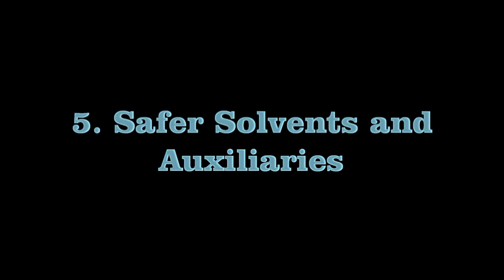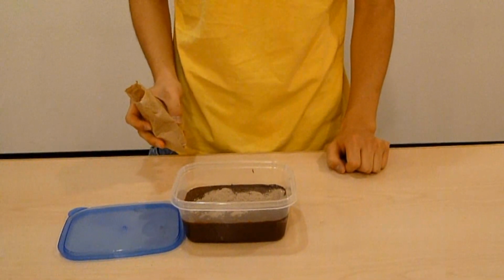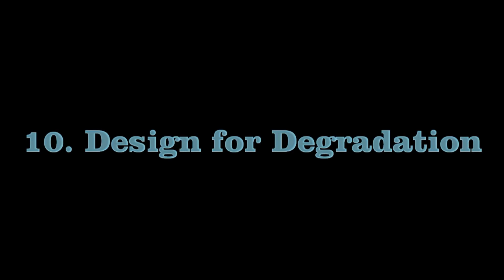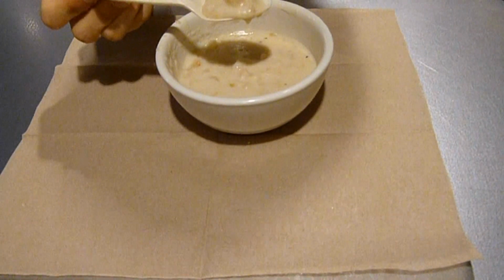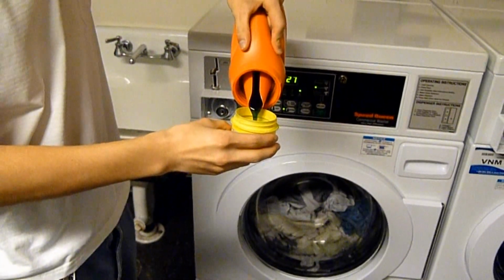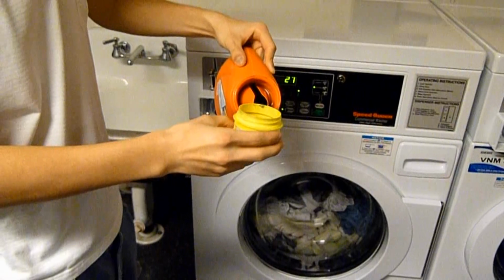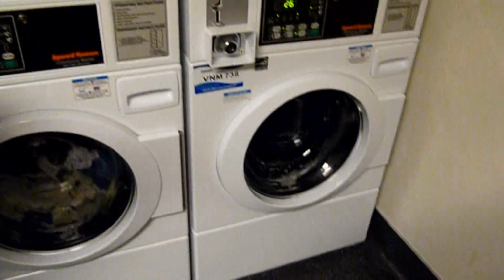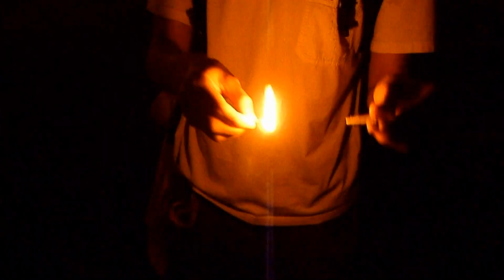The Twelve Principles of Green Chemistry